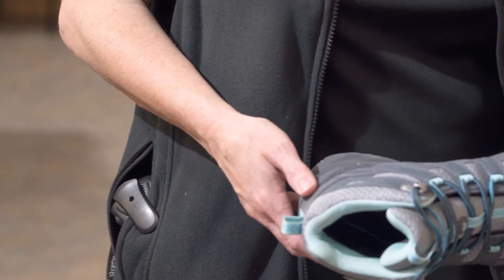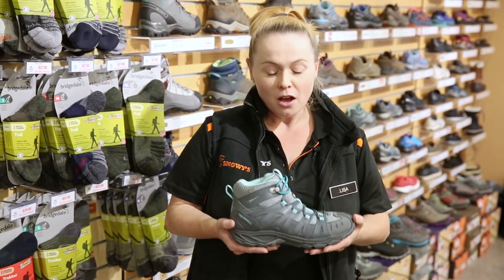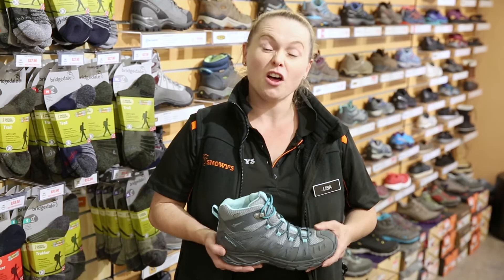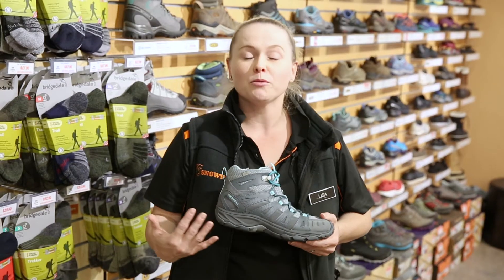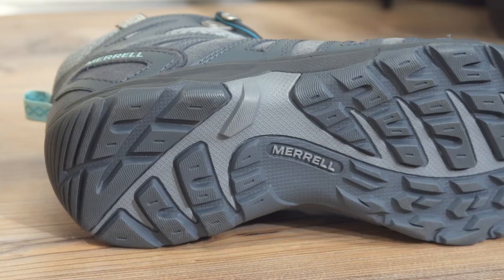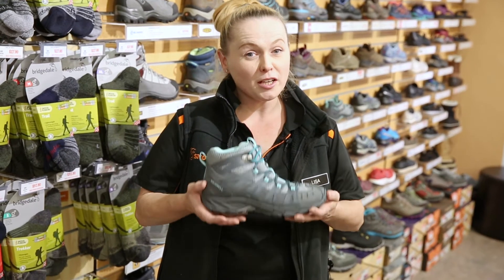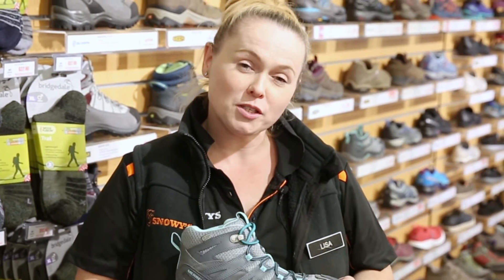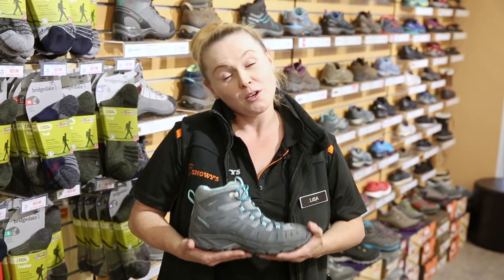Merrell Avian Light 2 Vent Mid WP Women's Boot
Just like its moniker, the Avian Light 2 is a lightweight and agile boot for days out on the trail.

The upper is made from waterproof mesh and leather and features a bellows tongue to keep sticks and stones from getting in your boots. Your feet will also have some extra protection from any obstructions thanks to the heel and toe cap.

These boots have a breathable mesh lining, a contoured EVA footbed and an air heel cushion for comfort, and organic odour control to keep you feeling fresh all day long. And finally, in terms of traction, the M select GRIP rubber sole will give you grip on both wet and dry surfaces.

In this video our gear guru Lisa is back again to give us all the details on the Avian Light 2 Mid Boots from Merrell. So, hit play on this video if you want to hear if these boots are a narrow, neutral or wide fit, and what kind of activity they’re best for.